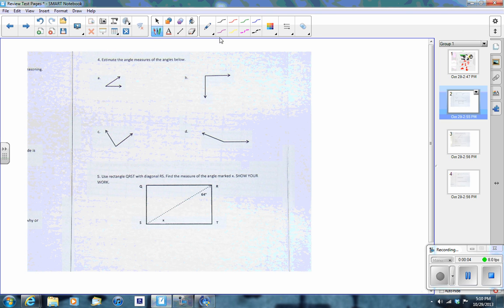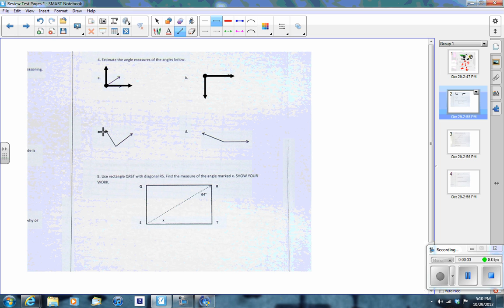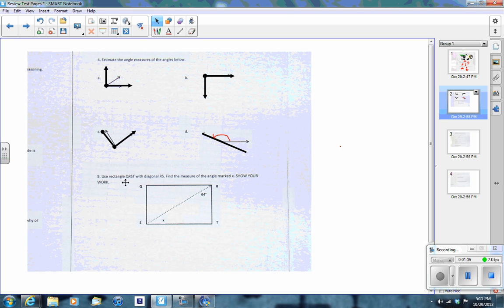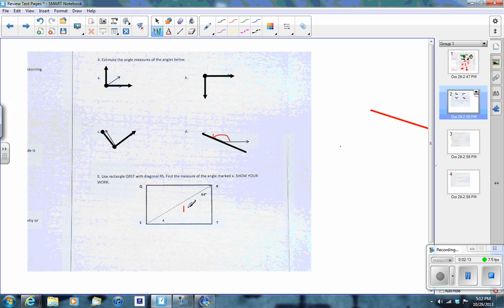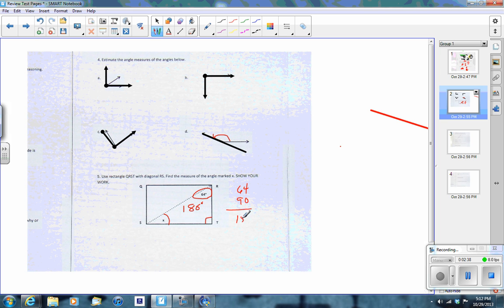Unit 1 Review Page 2